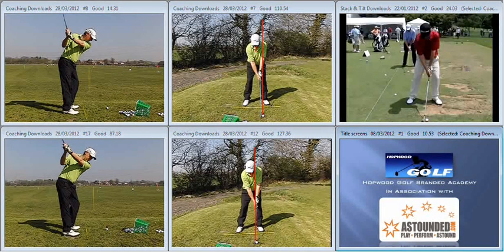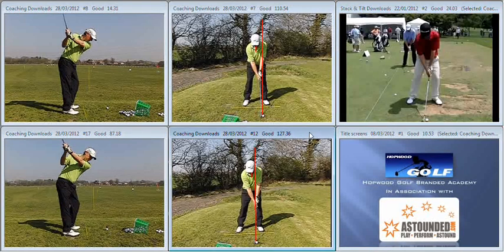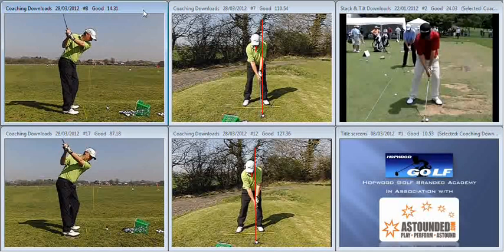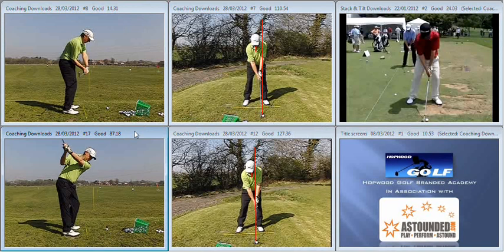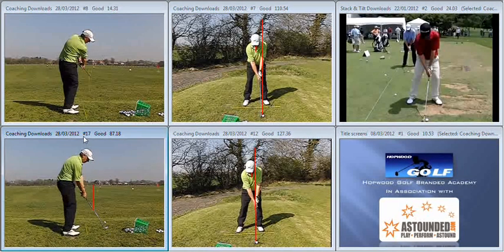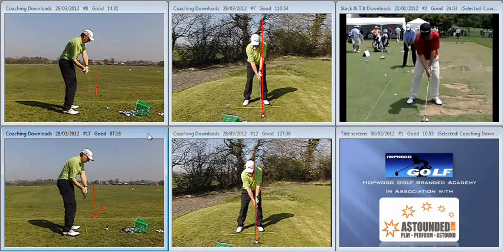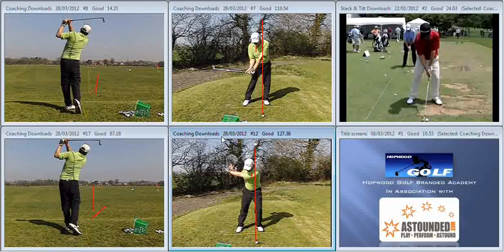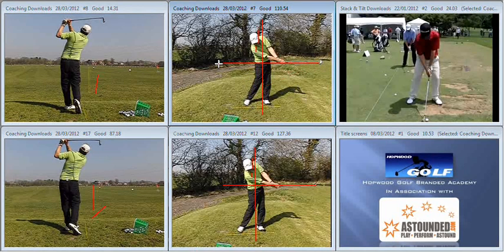Coaching Downloads 003